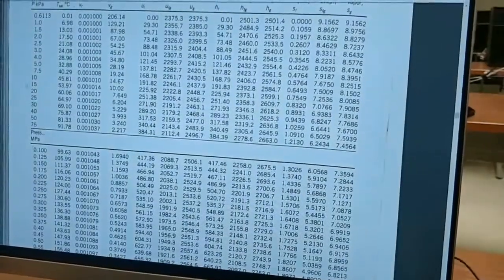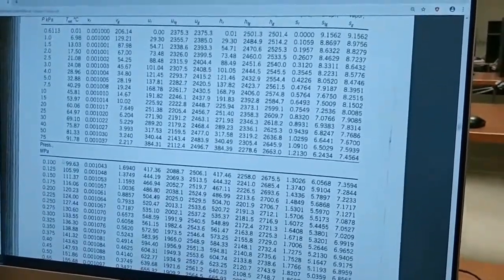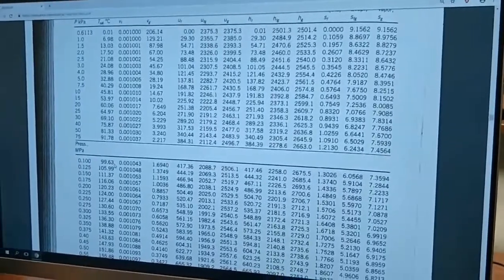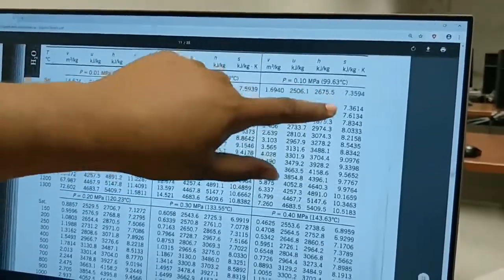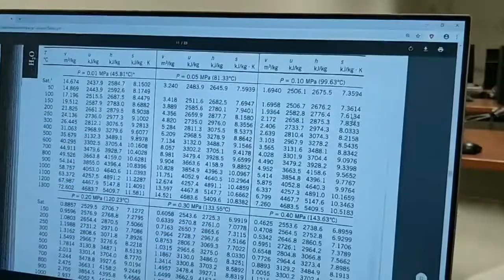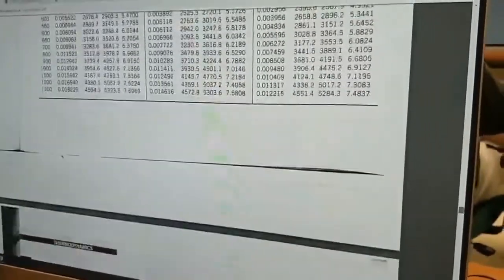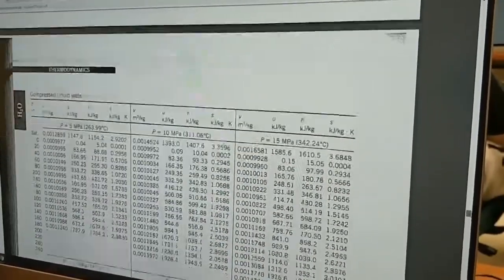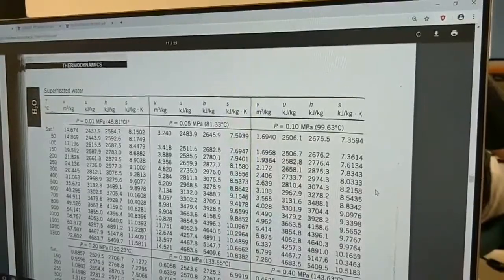Pressure vs Temperature table